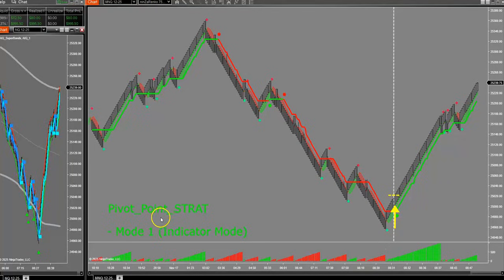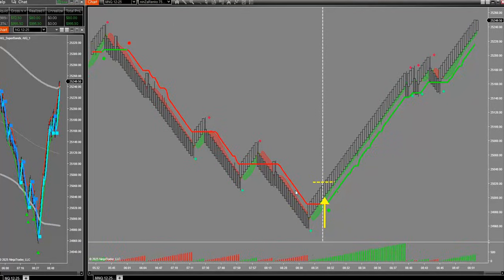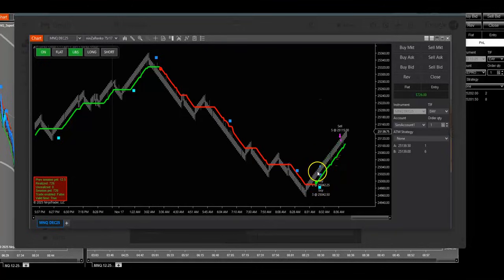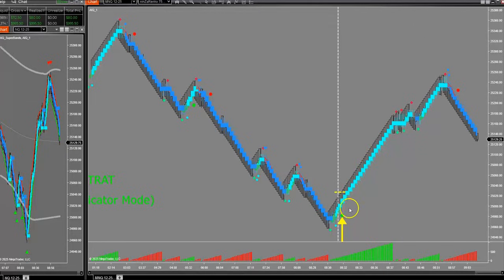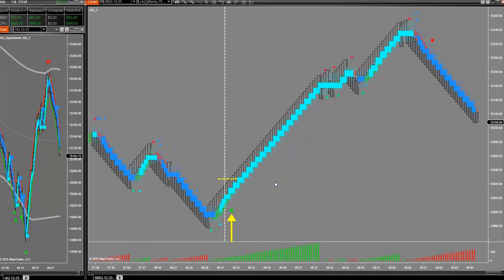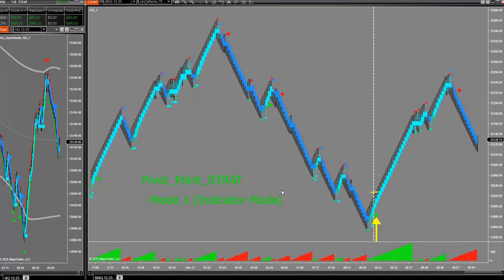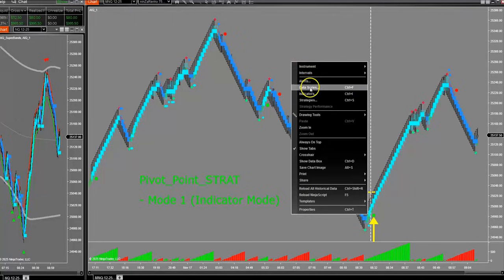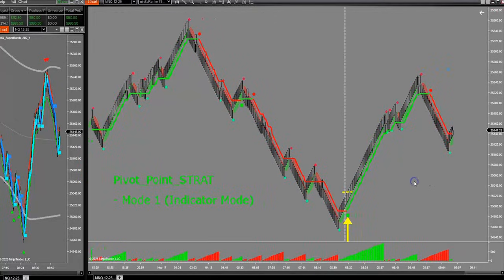Prop Trading Automated - Pivot Point & Scalp DOTS Trading!